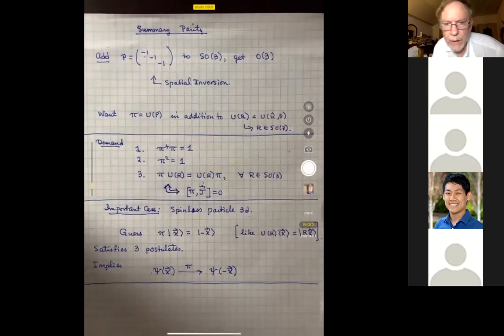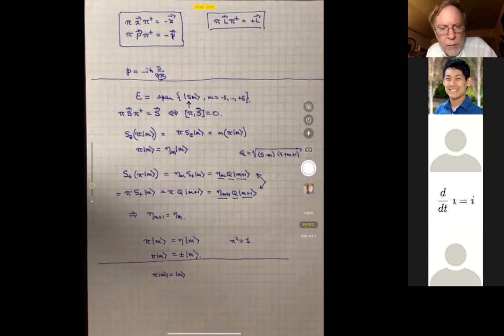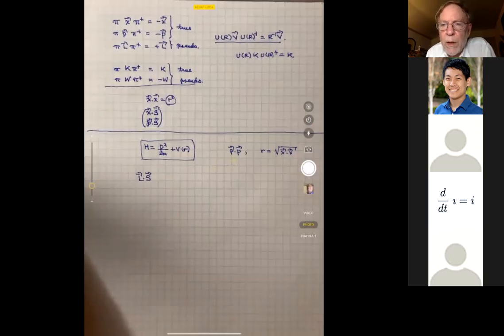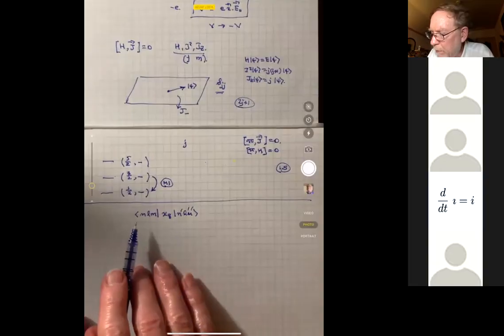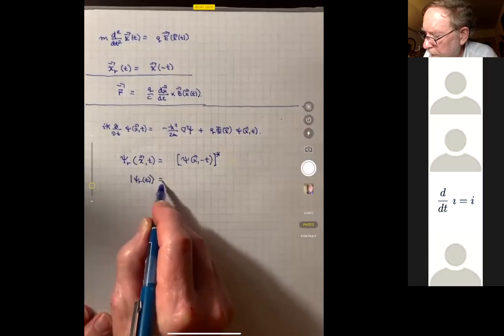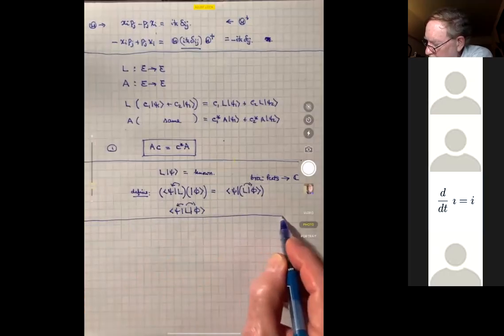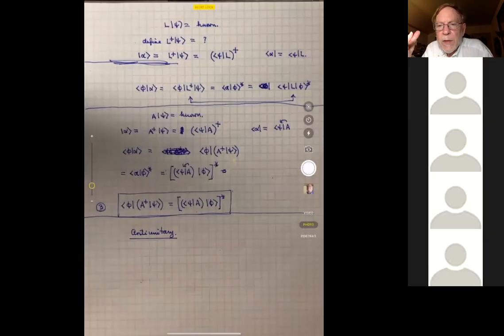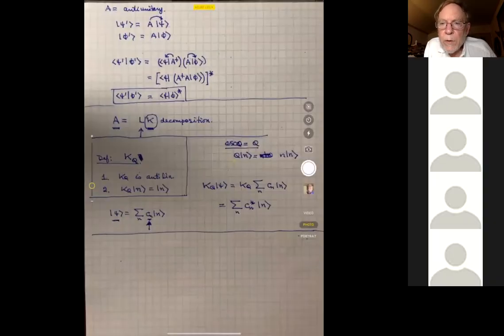L21 Parity B, L22 Time Reversal A